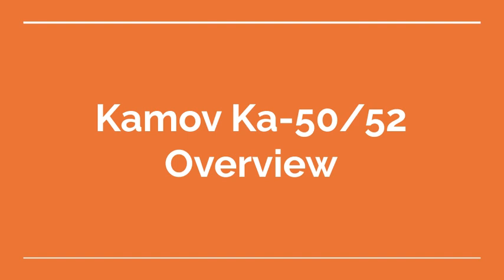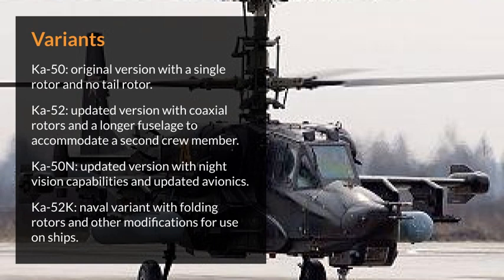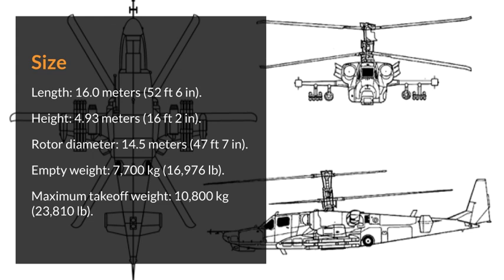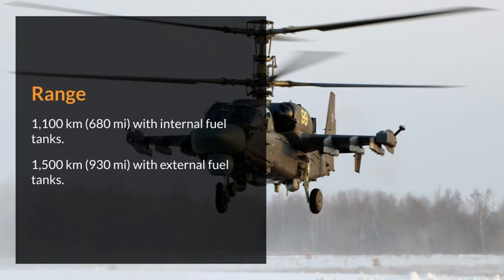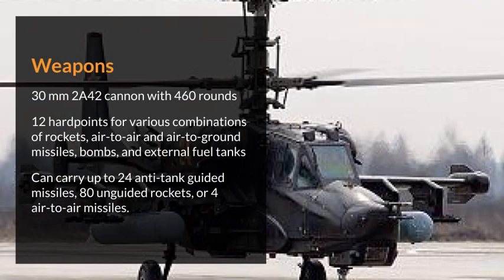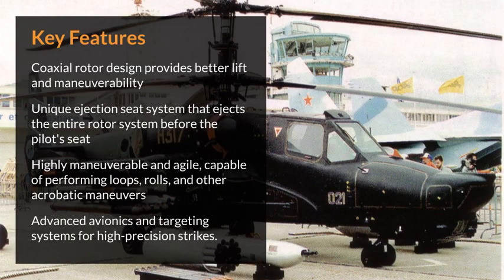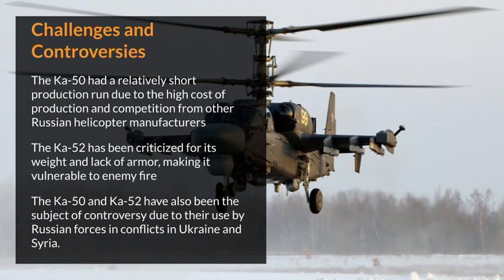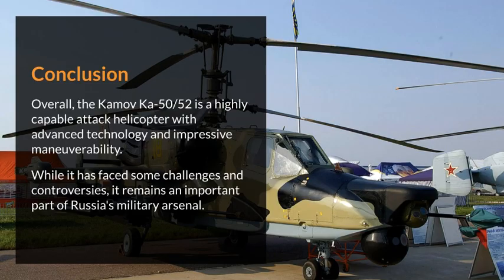Kamov Ka-50/52 Overview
The Kamov Ka-50/52, also known as the "Black Shark" and "Alligator," is a Russian single-seat attack helicopter designed for use against ground and armored targets. Here is an overview of this aircraft:

Variants:

Ka-50: original version with a single rotor and no tail rotor.
Ka-52: updated version with coaxial rotors and a longer fuselage to accommodate a second crew member.
Ka-50N: updated version with night vision capabilities and updated avionics.
Ka-52K: naval variant with folding rotors and other modifications for use on ships.

Size:

Length: 16.0 meters (52 ft 6 in).
Height: 4.93 meters (16 ft 2 in).
Rotor diameter: 14.5 meters (47 ft 7 in).
Empty weight: 7,700 kg (16,976 lb).
Maximum takeoff weight: 10,800 kg (23,810 lb).

Engines:

2x Klimov VK-2500 turboshaft engines, each producing 2,400 shp.

Range:

1,100 km (680 mi) with internal fuel tanks.
1,500 km (930 mi) with external fuel tanks.

Cockpit:

Single-seat cockpit with a tandem-seat version in the Ka-52
Features a helmet-mounted display system that provides targeting and weapon system data
Modern glass cockpit with multiple displays and digital controls.

Weapons:

30 mm 2A42 cannon with 460 rounds
12 hardpoints for various combinations of rockets, air-to-air and air-to-ground missiles, bombs, and external fuel tanks
Can carry up to 24 anti-tank guided missiles, 80 unguided rockets, or 4 air-to-air missiles.

Key features:

Coaxial rotor design provides better lift and maneuverability
Unique ejection seat system that ejects the entire rotor system before the pilot's seat.

Highly maneuverable and agile, capable of performing loops, rolls, and other acrobatic maneuvers
Advanced avionics and targeting systems for high-precision strikes.

Challenges and controversies:

The Ka-50 had a relatively short production run due to the high cost of production and competition from other Russian helicopter manufacturers
The Ka-52 has been criticized for its weight and lack of armor, making it vulnerable to enemy fire
The Ka-50 and Ka-52 have also been the subject of controversy due to their use by Russian forces in conflicts in Ukraine and Syria.

Conclusion:
Overall, the Kamov Ka-50/52 is a highly capable attack helicopter with advanced technology and impressive maneuverability. While it has faced some challenges and controversies, it remains an important part of Russia's military arsenal.